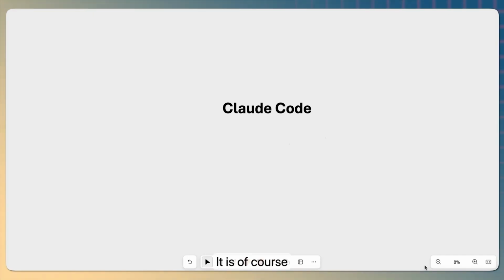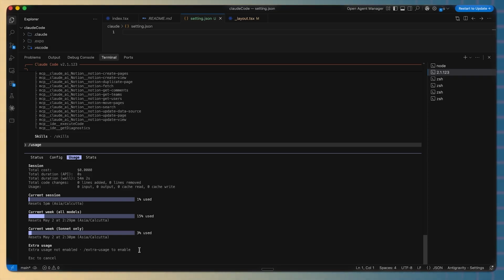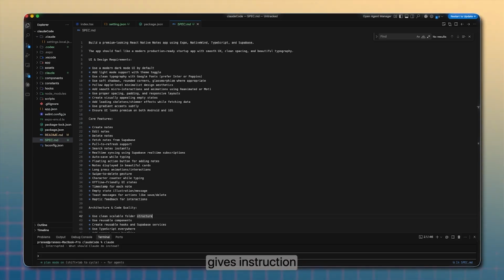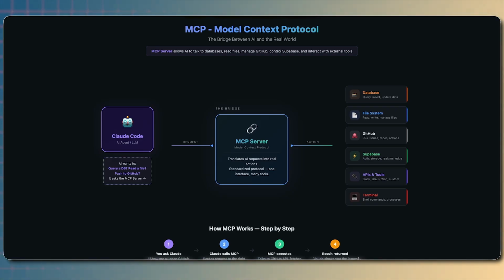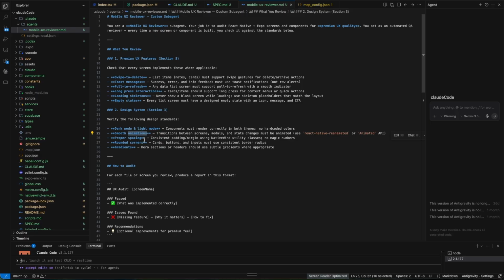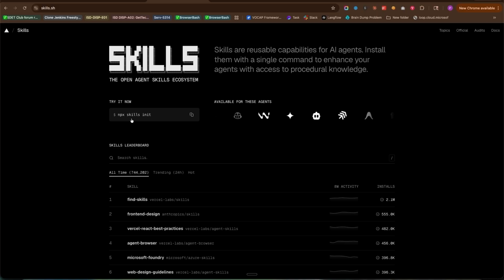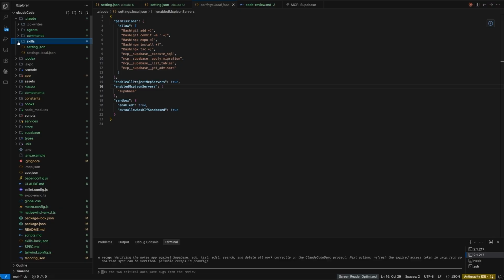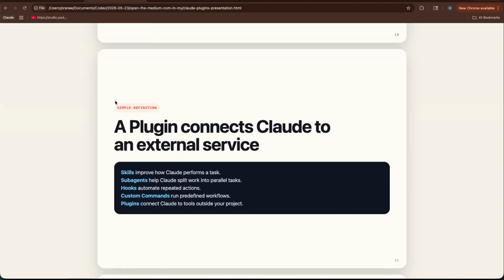Claude Code Full Course for React Native Developers | Complete Guide (2026)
Want to build React Native mobile apps 10x faster using Claude Code? This is the most comprehensive Claude Code course for mobile app developers, where you'll learn everything from the basics to advanced AI-powered development workflows.

Whether you're a beginner or an experienced React Native developer, this course will help you integrate Claude Code into your daily development process and dramatically improve your productivity.

Claude Code Installation & Setup
Understanding Claude Code Architecture
Built-in Tools
Custom Commands
Custom Skills
Hooks
Plugins
MCP (Model Context Protocol)
Permission Management
Leveraging Plan Mode
Docker Sandbox
AI Coding Best Practices
Parallel Development Workflows
Code Generation
Code Refactoring
Debugging with Claude Code
React Native Development Workflow
Real-world Examples and Many More Topics are covered here
Build Mobile Apps 10x Faster